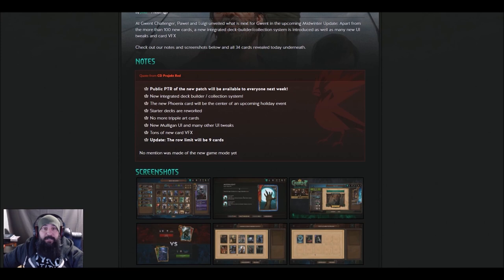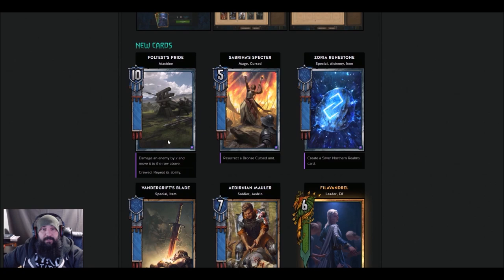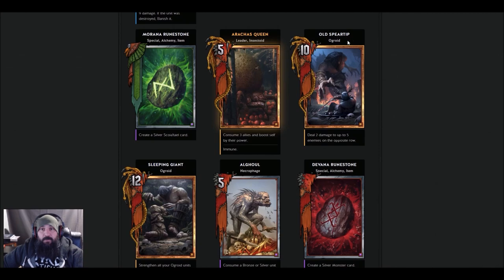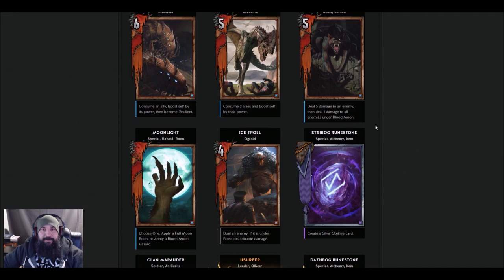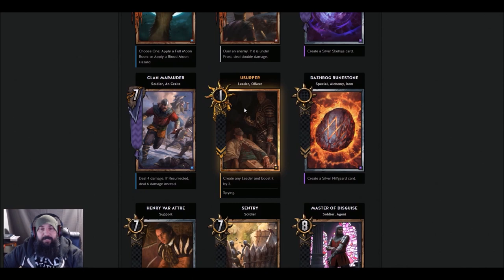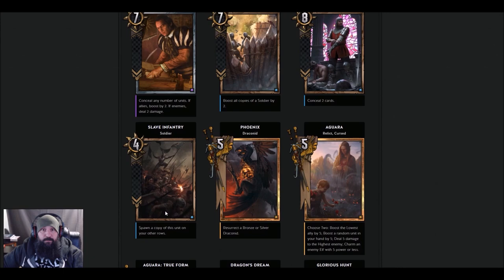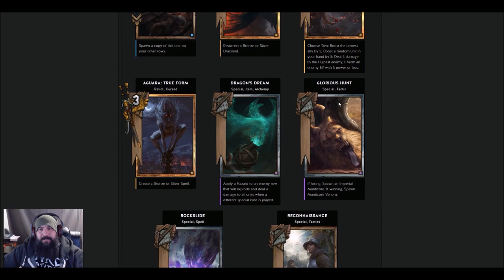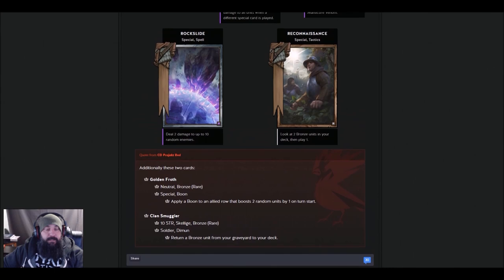[GWENT] LAST OF THE NEW CARDS AND PTR FOR ALL?!?!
going over the final batch of mid winter cards and some of the other leeks